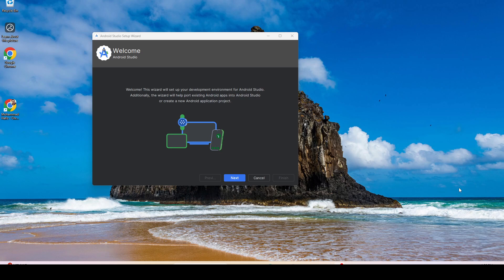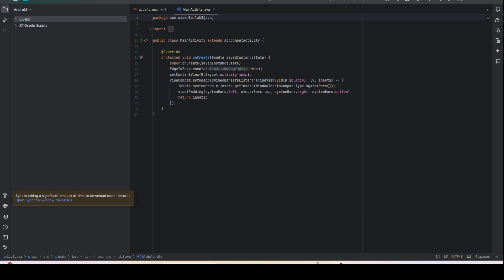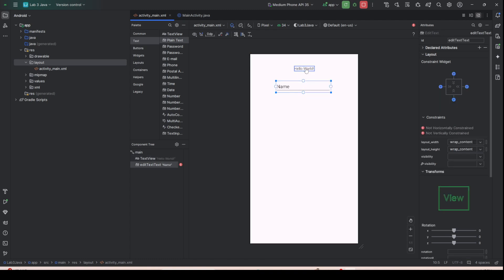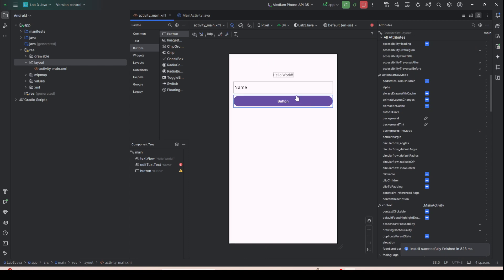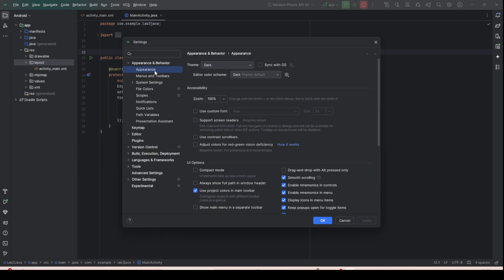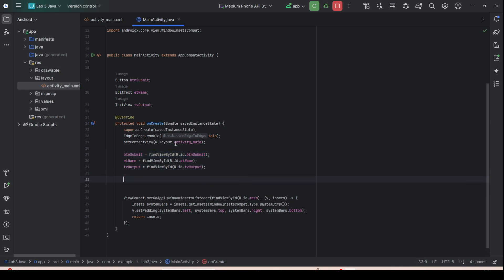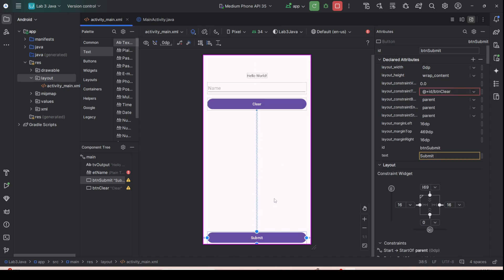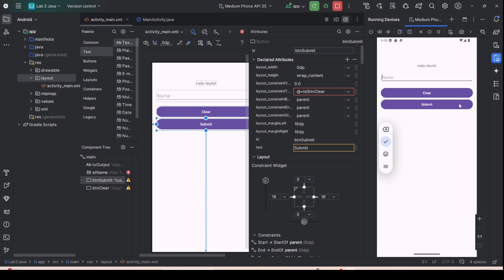Lab 3 - Basic Android Mobile Application using Java (2024/2025)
Develop mobile application using Java